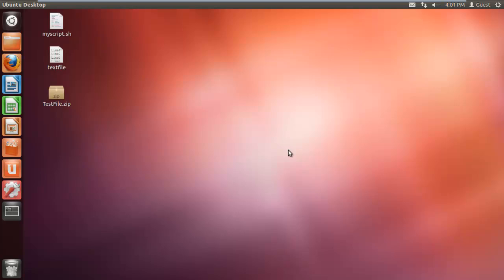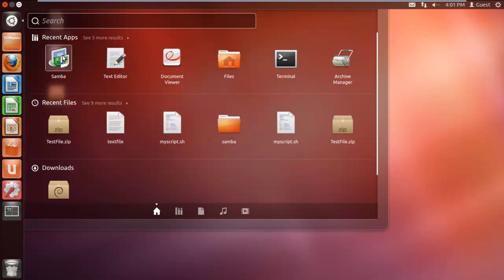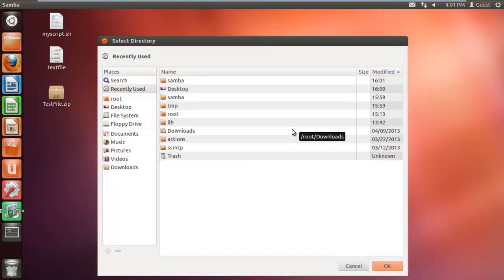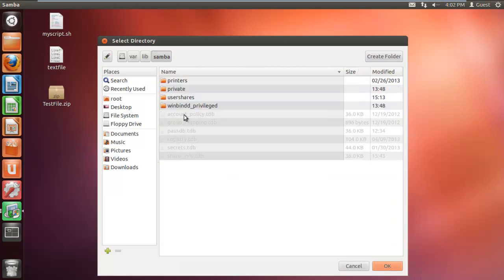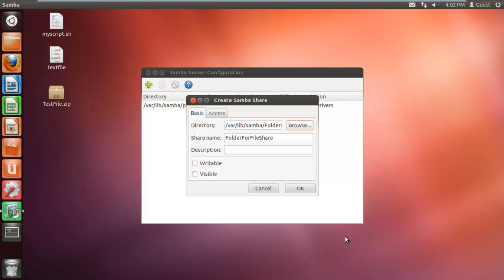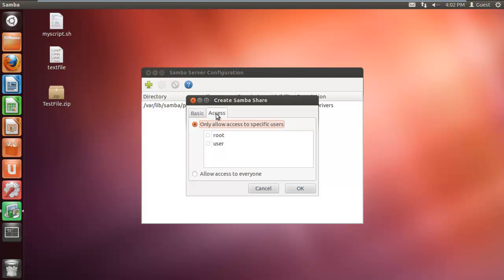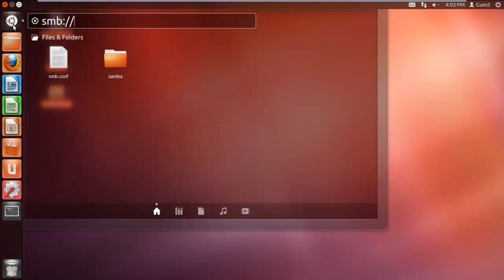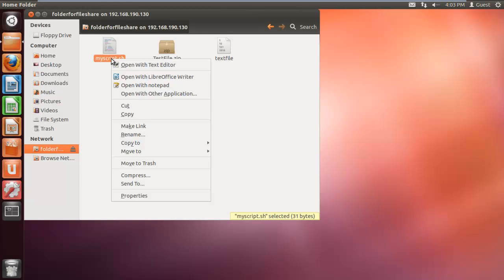How to Share File in Linux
You can share files in Linux through the Samba tool but for that you have to first create a folder which will contain your shared files.

In this tutorial, we will guide you on how to share a file in Linux.
Files can't be shared independently; rather we have to create folders that can be shared on a network. So over here, we will first create a folder and then place the files that we want to share, in it.
To learn how the process of file sharing on Linux follow the steps given below.

Step 1 -- Search for the Samba tool

For this tutorial, we will be using the Samba tool, as it provides networking services in Linux environments such as file and printer sharing. For that, click on the Dash, write Samba in the Search Bar and click on the samba icon that will appear below the search bar.

Step 2 -- Select the Plus icon

With that done, the Samba Server configuration window will open up. Over here, click on the Plus Icon located on the top.

Step 3 -- Search for the folder

Now, the "Create Samba share" window will open up in which you have to specify the folder for sharing. Here, let's click on the Browse Button, click On the File System, and then go to the var folder.

Step 4 -- Select the Create Folder button

With that done, move to the library folder and open up the samba folder. When the samba folder window opens up, click on the Create Folder button which is located on the top right corner of the window.
Now type the name of the folder which you want to use and then click on Ok.

Step 5 -- Set the properties of the folder

Now Choose the Visible option to make your folder visible on the network and choose the Writeable option as well if you want users to access and change your files across the network.

Step 6 -- Set accessibility

With that done, move over to the Access tab and over here, you can specify the access rights of users.
Here we will choose the "Allow access to everyone" option and click on OK.

Step 7 -- Place the files in the folder

Now navigate to the shared folder location again, and over here place your files which you want to share. Now, you process of file sharing on Linux is complete, you can view your shared files and folder through the steps given below.

Step 8 -- Type command in search bar

In the search bar, let's type smb://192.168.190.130 and hit enter.

Step 9 -- View shared files

With that done, our files will be displayed on that window which means that we have successfully shared the files across a network.
From the above steps you can learn how to share a file in Linux.